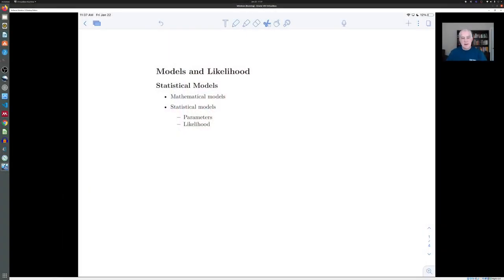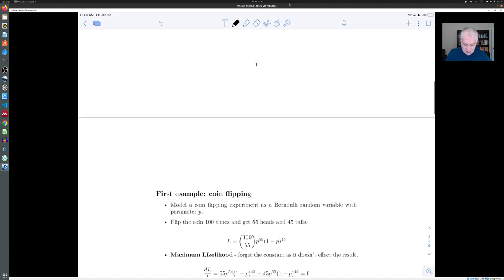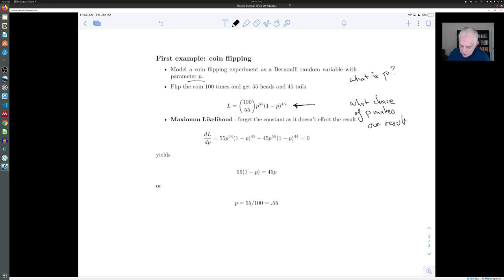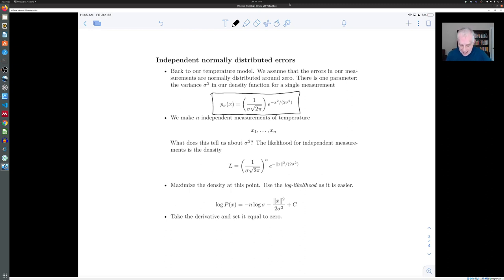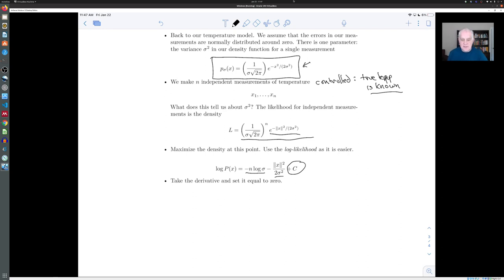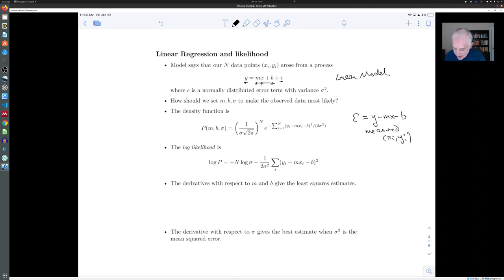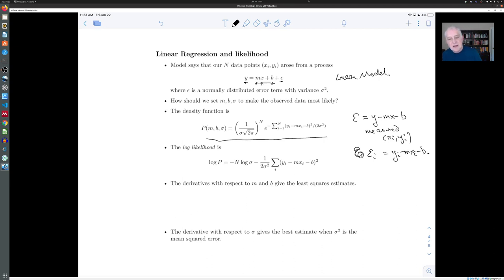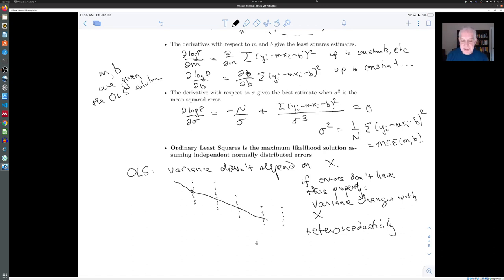Probability - Statistical Models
Intro to models and 3 examples